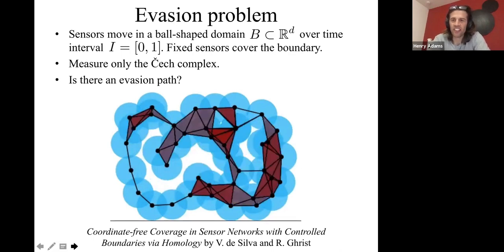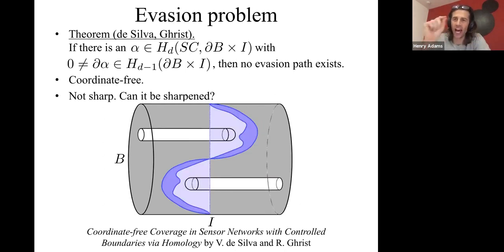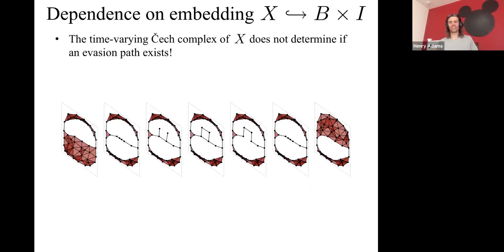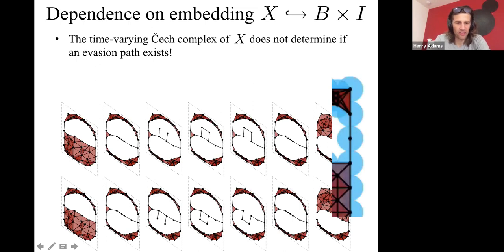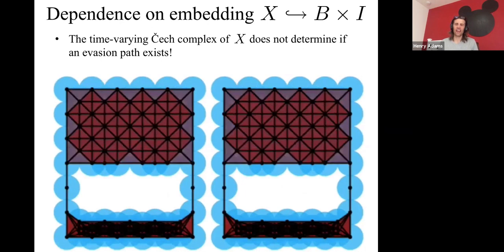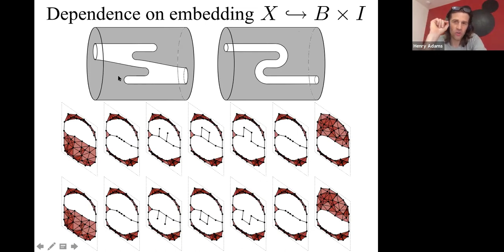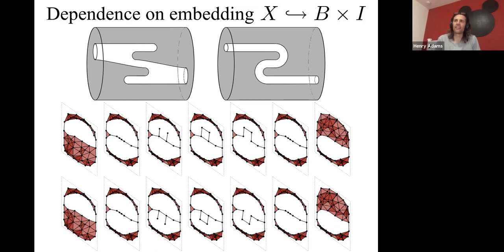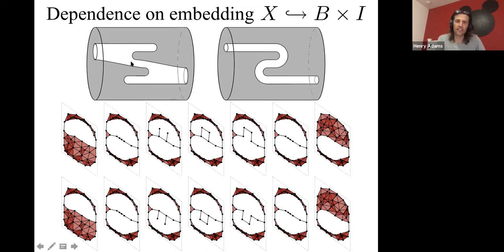Applied topology 26: Evasion paths in mobile sensor networks, Part III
Abstract: We explain why neither the time-varying connectivity data, the time-varying Cech complex, nor the fibrewise homotopy type of the covered region is enough information to decide whether or not an evasion path exists in a mobile sensor network. To do this, we give two example sensor networks, which both contain the same time-varying connectivity data, the same time-varying Cech complexes, and the same fibrewise homotopy types of their covered regions, but in which one contains an evasion path and the other does not. Hence the embedding of the covered region into space-time also matters. These examples are from the paper "Evasion paths in mobile sensor networks", available